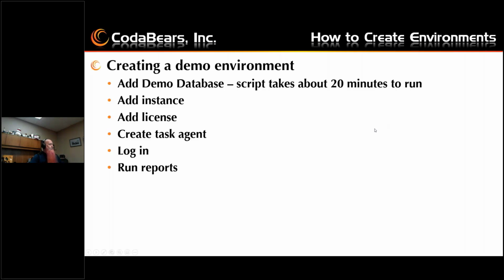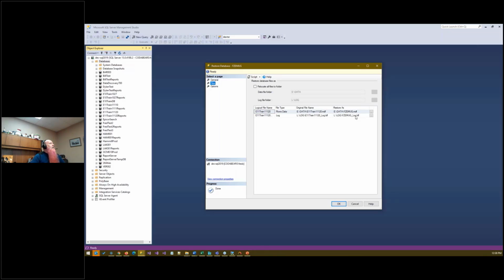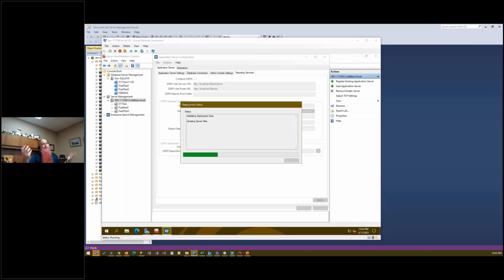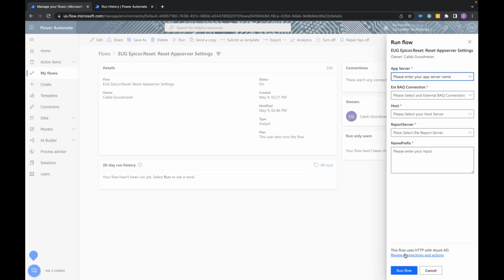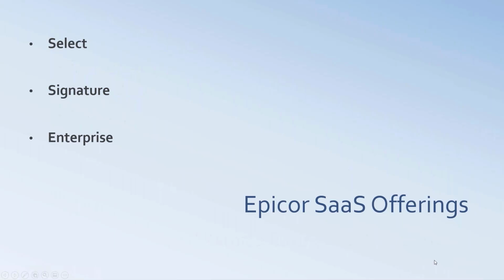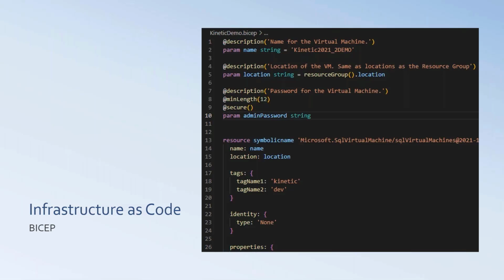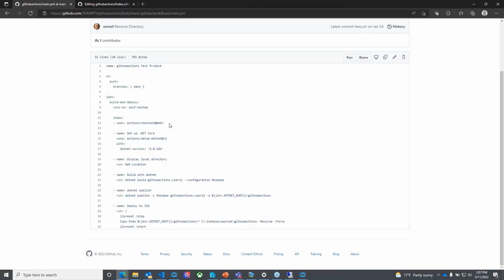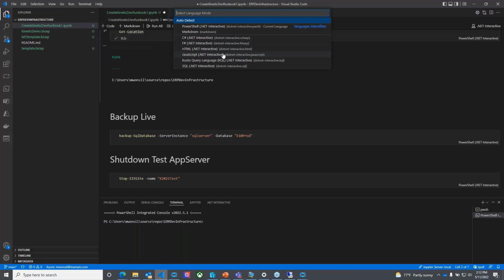Creating a Test Environment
Fred Zelhart (CodaBears) walked through how to create an Epicor demo database and instance and then showed how to create a new instance by copying one database and putting it into place for a new instance.  He also provided a template SQL script to set values in the restored database.

Caleb Grundmeier (Ag Leader) showed how Ag Leader is using Microsoft Flow to automate their processes.

Mark Wonsil (PTI) talked about how to use some other tools for managing changes – GitHub actions, Jupyter Notebooks, PowerShell scripts.